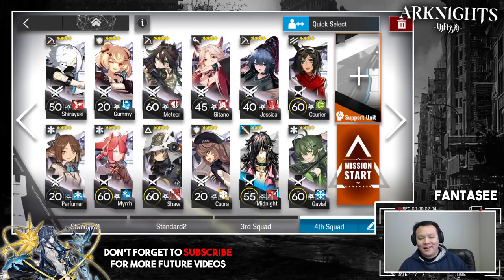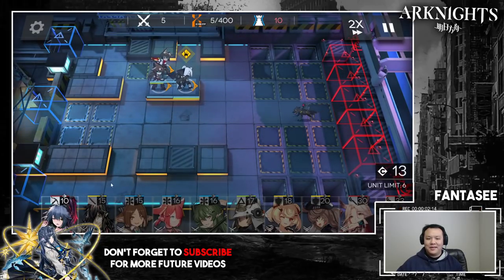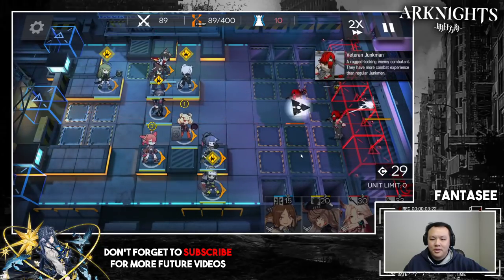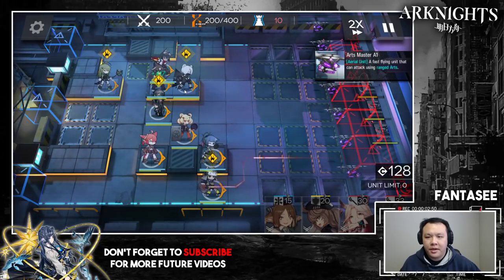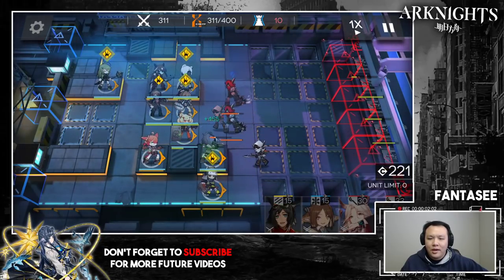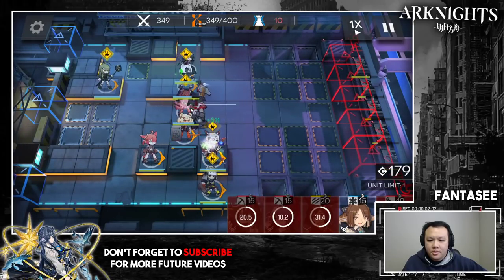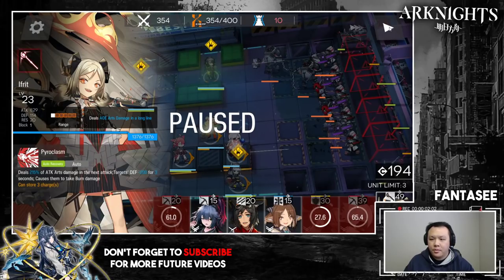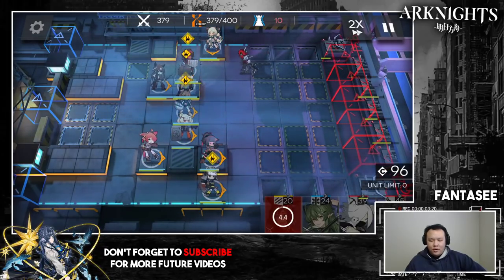Arknights - Annihilation 3 Guide For Dummies (Step-By-Step & Easy To Follow)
Annihilation 3 guide for Arknights with only 4 star units and borrowing an Ifrit.

STEPS:
300: remove courier, put in cuora
312: remove midnight, put in courier
341: remove jessica, put in ifrit
343: remove meteor, put in gitano, use cuora's skill
346: remove courier, put in midnight
348: remove ifrit
349: remove cuora
350: use shirayuki's skill, use gitano's skill, put in meteor
351: remove meteor
354: remove gitano, remove shirayuki, put in meteor, put in ifrit, put in perfumer, put in courier
365: use perfumer's skill, use gavial's skill, remove gavial, put in jessica, remove courier, put in cuora
395: remove shaw, put in shirayuki

In-Game ID:
FantaSee#7291
FantaF2P#2837